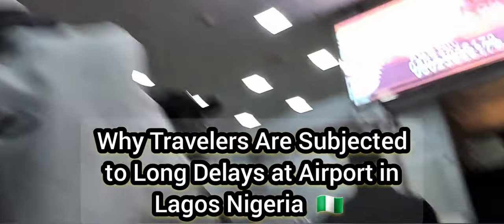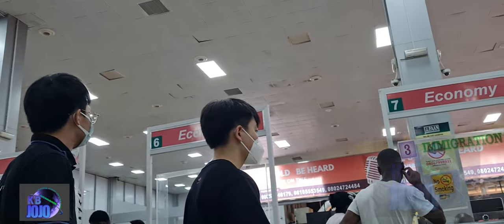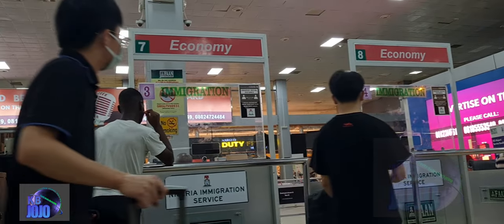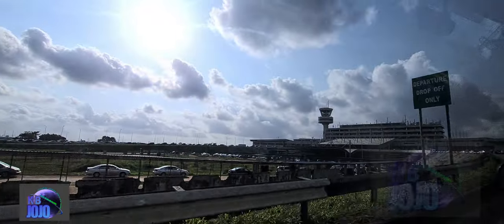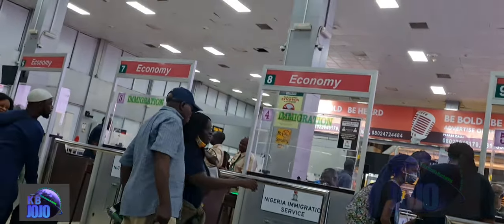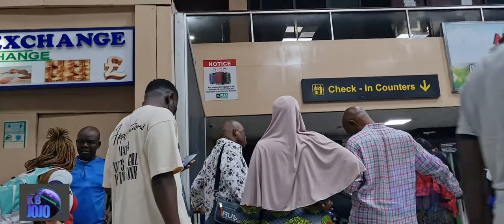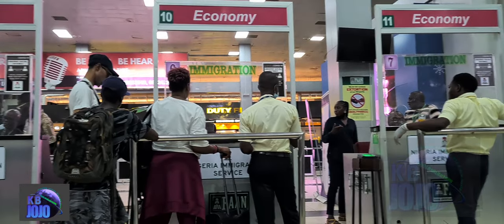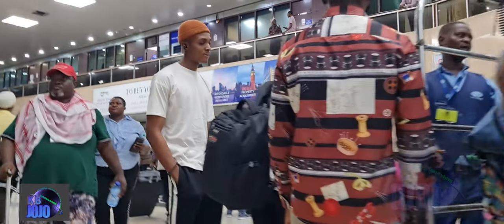LAGOS AIRPORT: WHY TRAVELERS ARE DELAYED MUCH LONGER IN NIGERIA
Why EVERY TRAVELERS ARE DELAYED AT LAGOS AIRPORT NIGERIA?  Exploring INSANE DELAY EXPERIENCES.

various Nigerian Artist songs